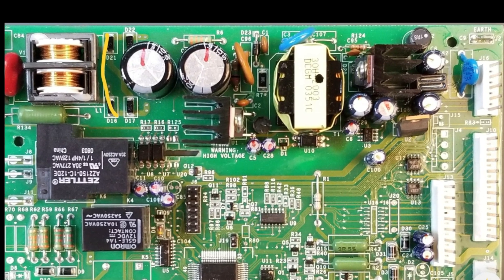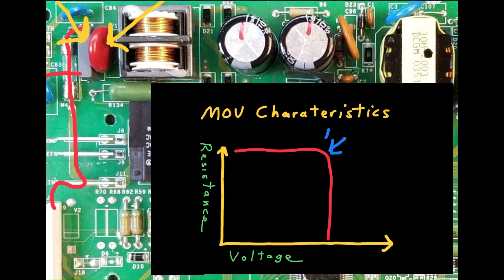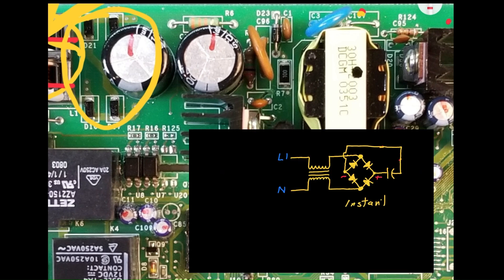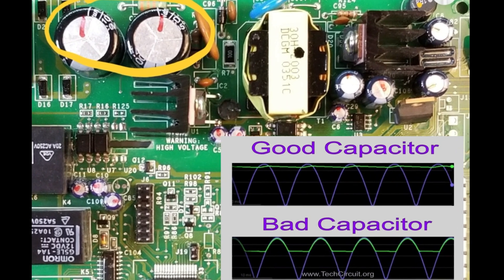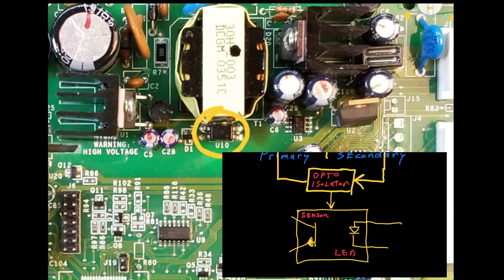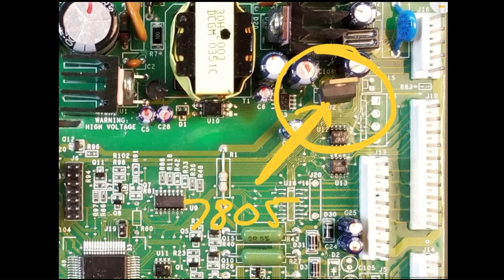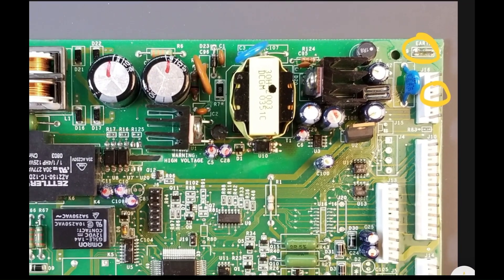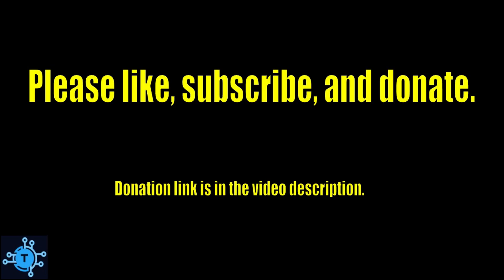#77 - How an SMPS Power Supply Works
Detailed Walkthrough of an SMPS or Switched Mode Power Supply on a Refrigerator Control Board. How all functional blocks work, from high voltage and surge protection, filtering, rectification, switching, galvanic isolation, feedback, and final rectification and regulation. Also, what points to reference when troubleshooting such power supplies. For more information about power supplies, see video #8 on this Youtube Channel.

This video is intended for experienced or supervised technicians. Always take appropriate safety precautions when dealing with live circuits. Utilize the concepts in this video at your own risk. Never attempt to repair circuit boards unless you are directly supervised by a licensed professional engineer and doing so under approved ISO and UL processes. The Tech Circuit or Steve Morrison assumes no responsibility or liability for any errors or emissions in the content of this video. The information contained in this video is provided on an as is basis with no guarantees of completeness, accuracy, usefulness, or timeliness.